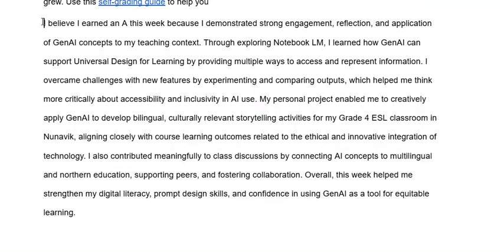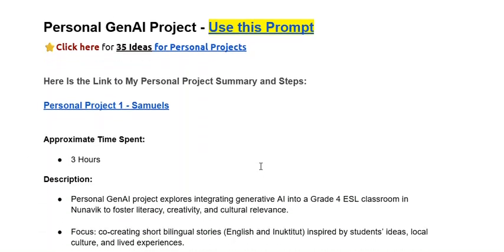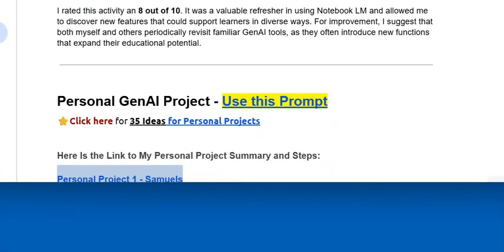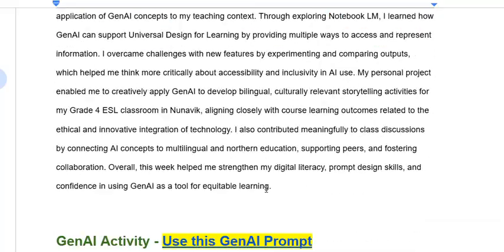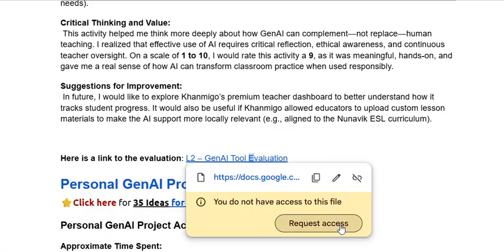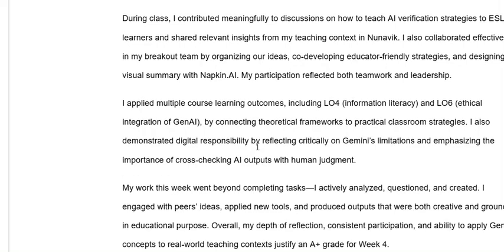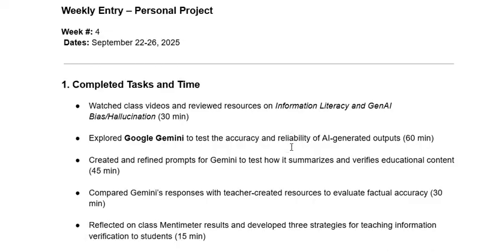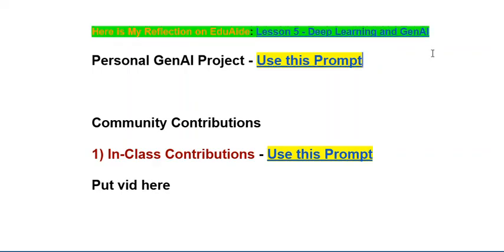Student Portfolio- Samuels - FB2